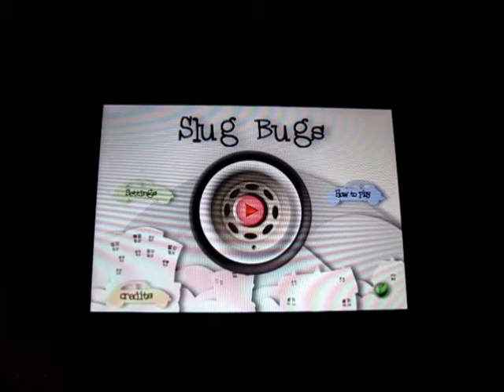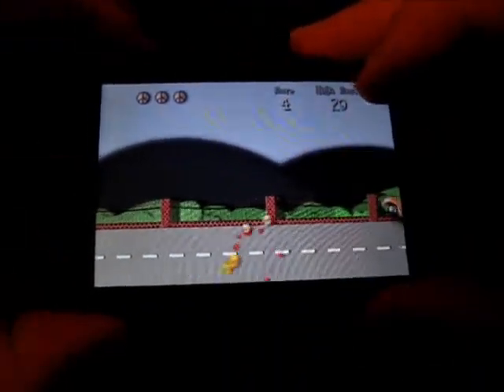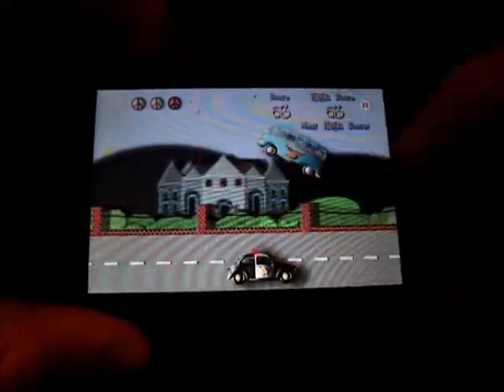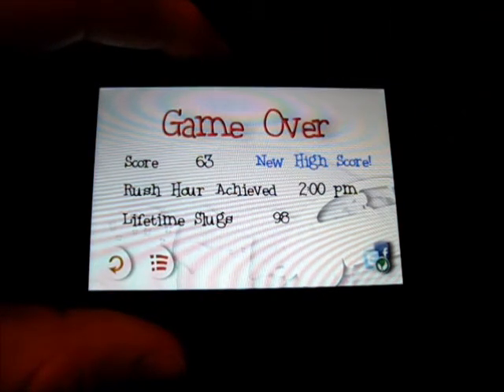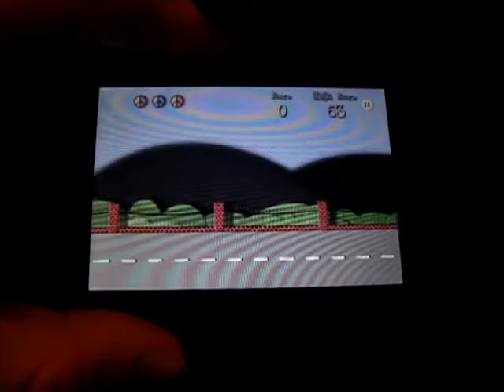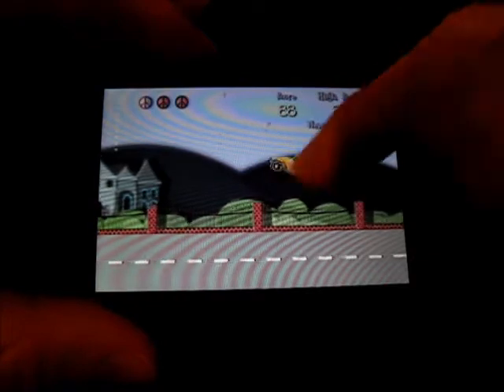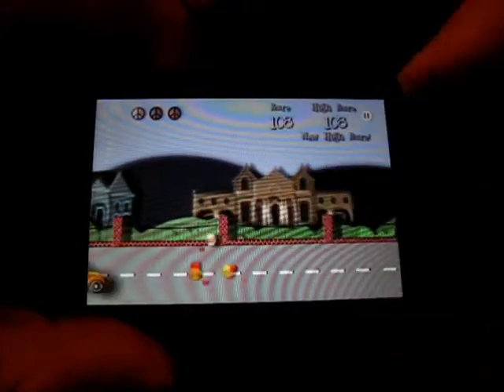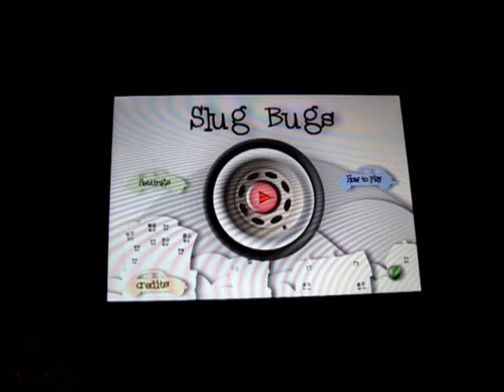Slug Bugs - iPod touch App Review